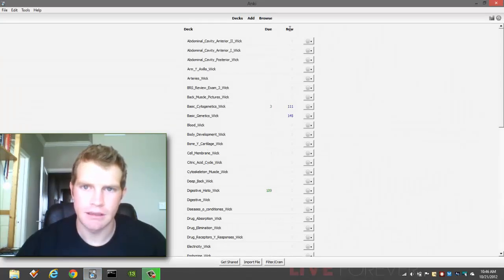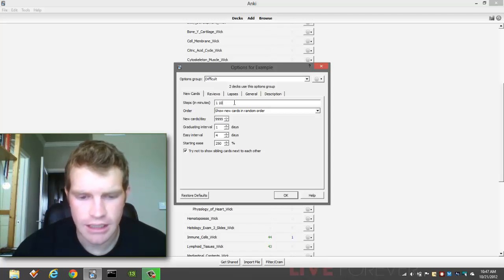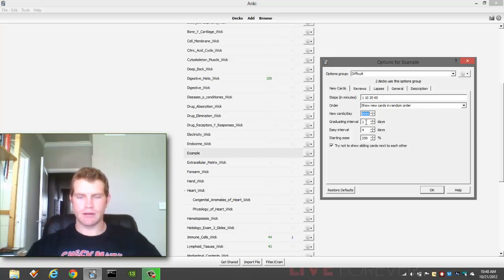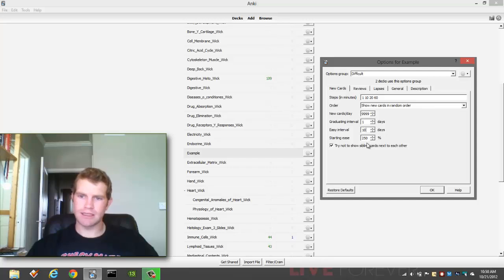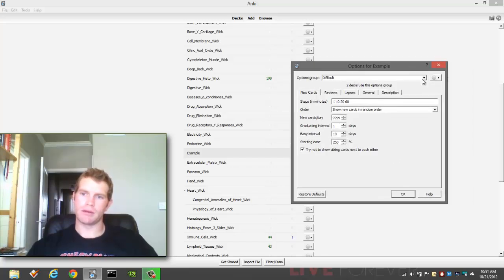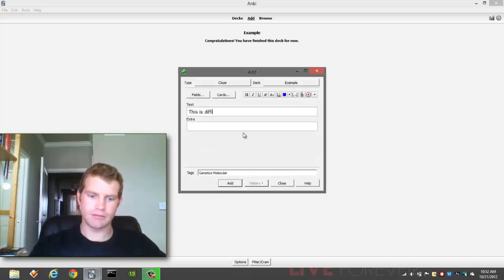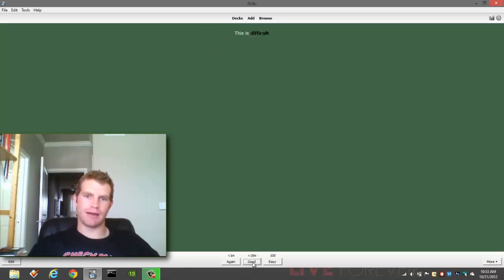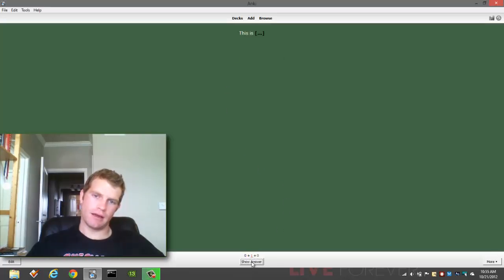How to Modify Anki 2.0's Learning-New Card Mode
This video gives you an understanding of how Anki 2.0 handles cards in Learning Mode